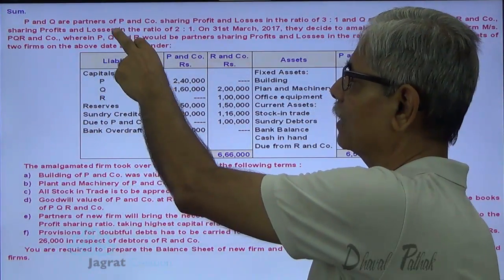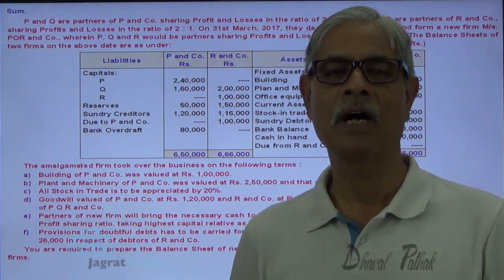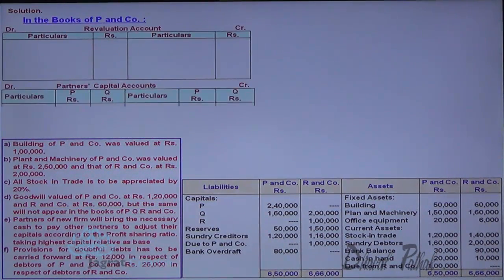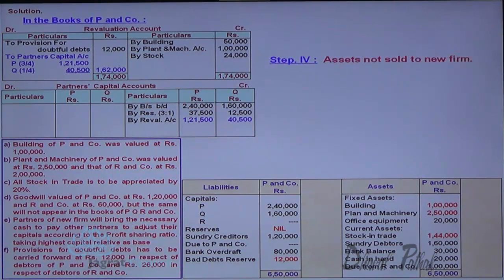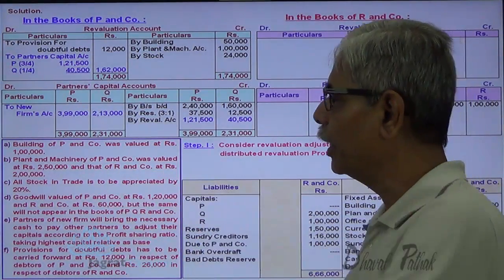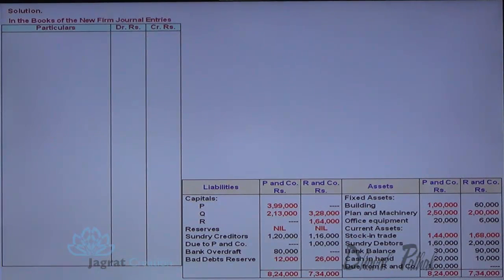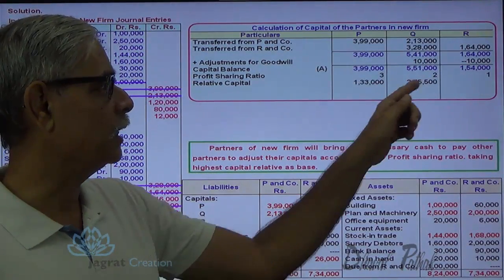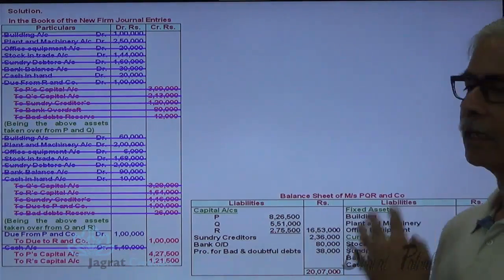Amalgamation of Firms May 2010 Sum 1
Jagrat Creation Presents This Video lecture on Amalgamation of Firms wherein the books of
 vendor (Amalgamating)firms, 1 Revaluation A/c, 2 Partners Capital A/c and 3 Balance sheet is made of only assets, liabilities and capital accounts transferred after Revaluation of assets and liabilities is prepared
  Purchaser (Amalgamated ) Firm 1 Journal entries explaining goodwill and capital adjustment entry and 2 Balance sheet after amalgamation is prepared
This video is useful for students reading for Amalgamation of Firms in CA-IPCC,ICWAI Intermediate,CA-Intermediate level, FYBCom, Financial Accounting.
Keep in touch For Next Accountancy Videos at Jagrat Creation for Piecemeal distribution of cash amongst partners.